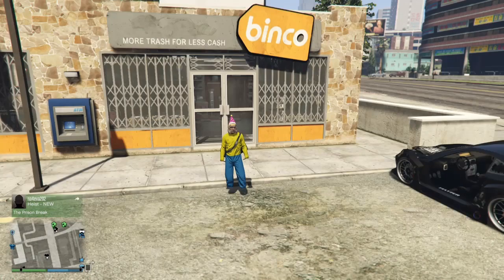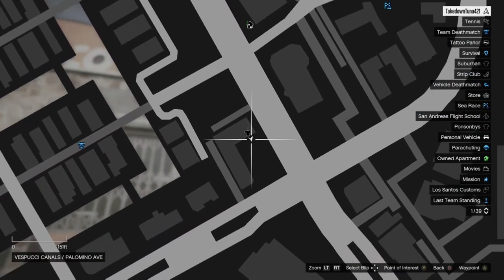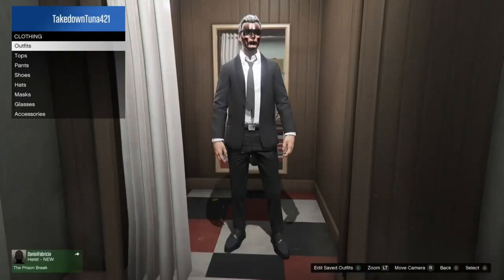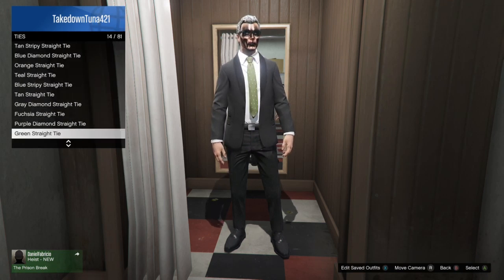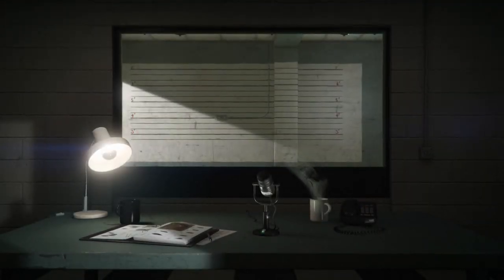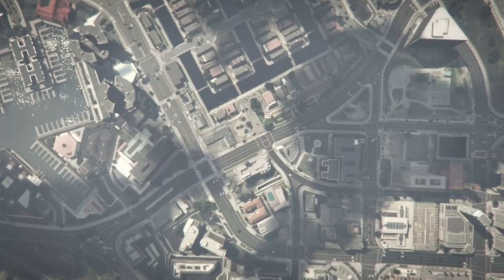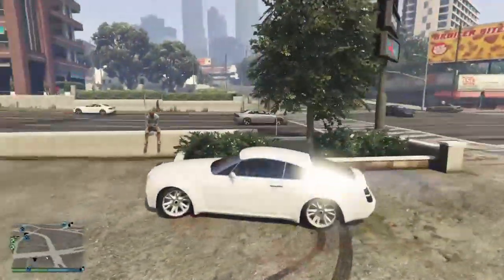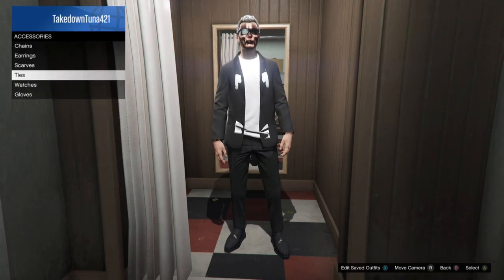GTA 5 ONLINE STILL WORKING OUTFIT GLITCH 1.29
INVISIBLE BODY 1.29
BIG Thanks To FameSquad & Whatthafuudge for letting me get down with them!! Make sure you check them out and show some love!!!
FOUNDER: ?
PLEASE POST BELOW AND HELP ME KEEP IT FRESH WITH IDEAS AND OTHER VIDEOS TO MAKE.
FAMESQUAD MEMBERS

🔹ThirdGearProductions
I just want to THANK to everyone for the help and SUPPORT

🔸WTF & FRIENDS LINK🔸Whatthafuudge